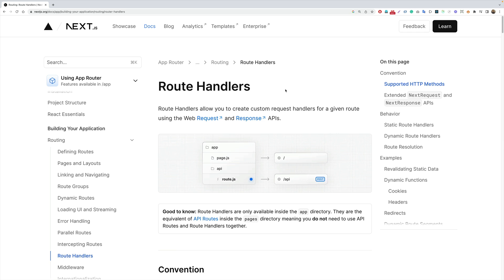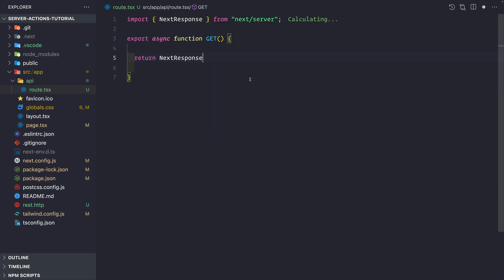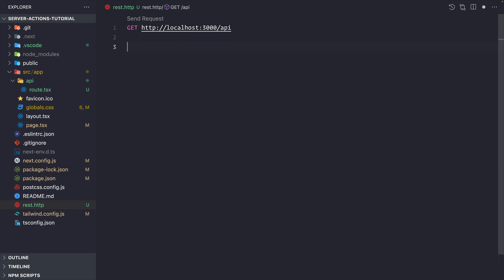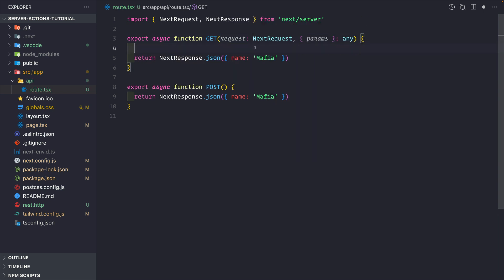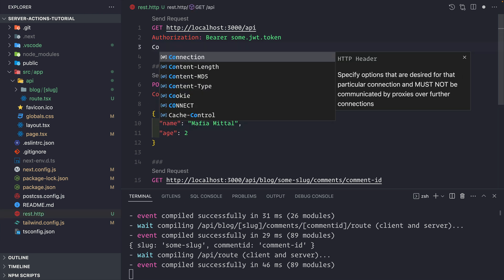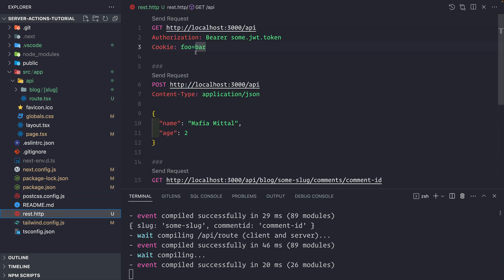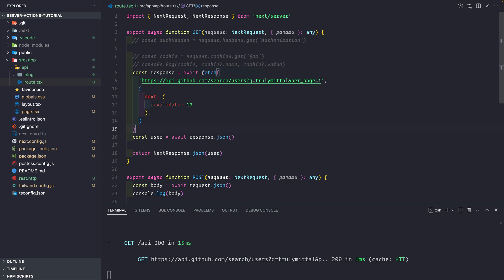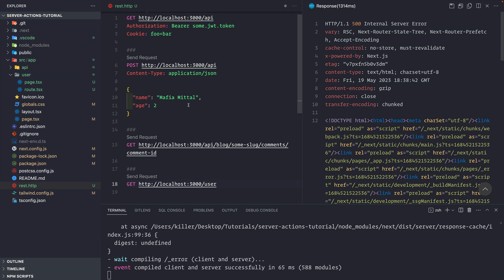Mastering API Routes in Next.js: The Ultimate Guide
In this video we will about the new way of handling API routes in Next.js

00:00 Introduction
0:19 GET POST routes
4:10 Request body in POST request
5:53 URL search params
7:33 Dynamic Slugs
12:04 Authorisation Headers
13:27 Extracting Cookies
14:49 Caching of API routes